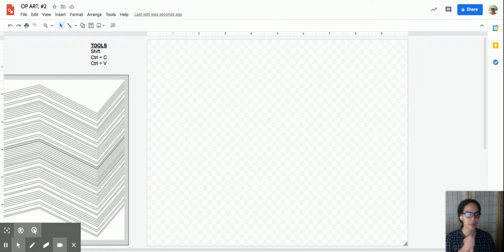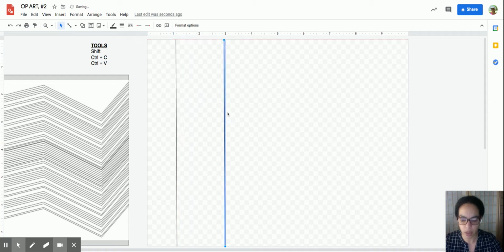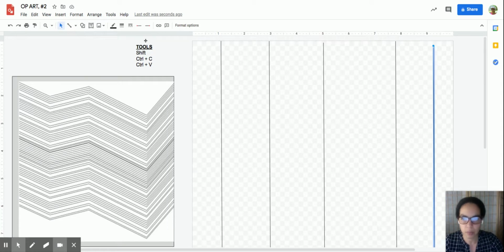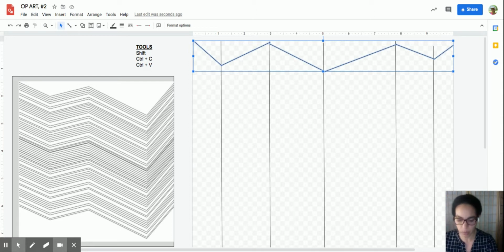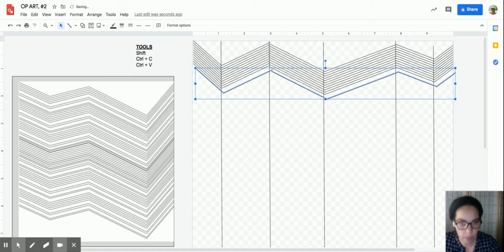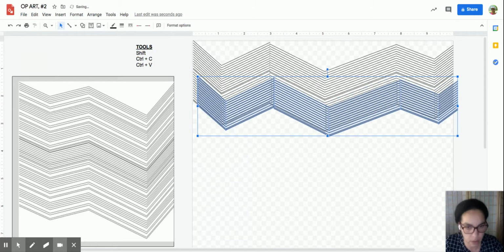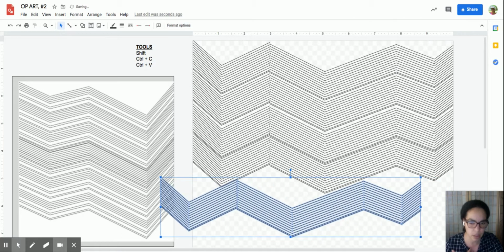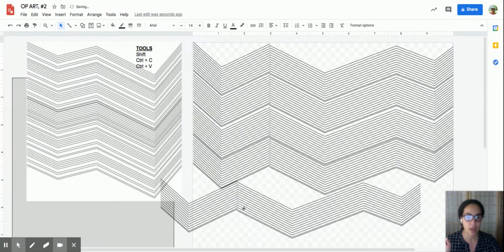Video, OP ART, #2 Google Drawings 1